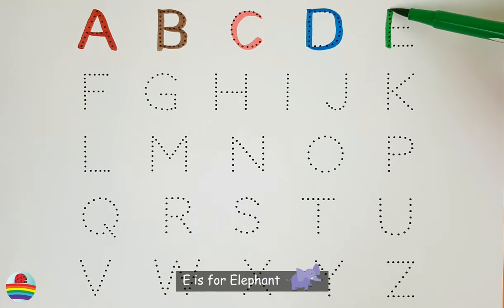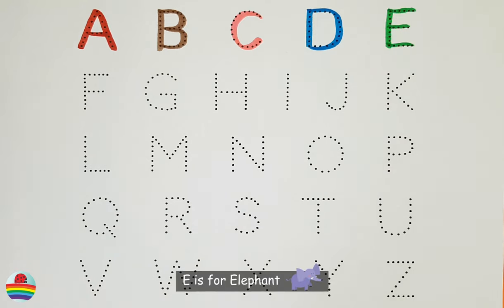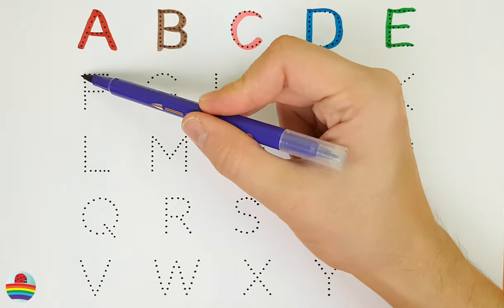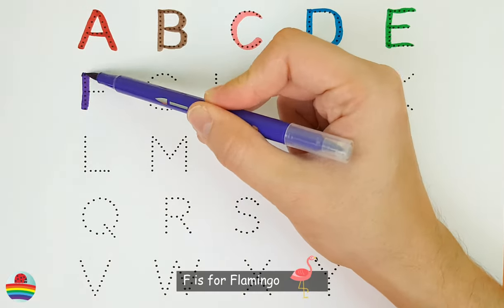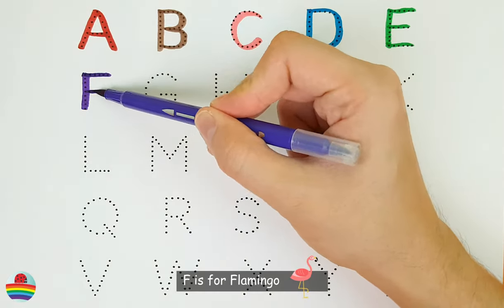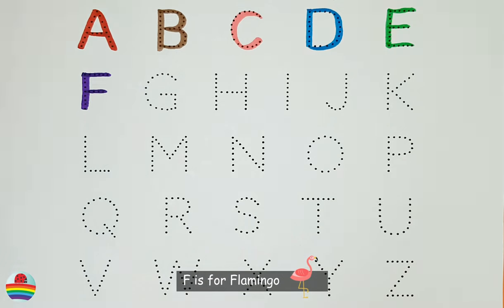Learn the English Alphabet with Fun